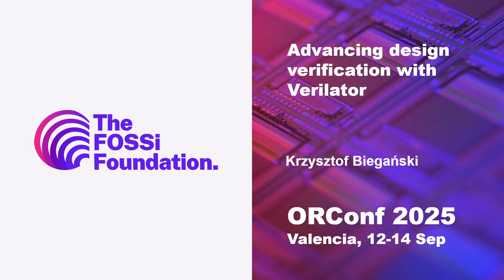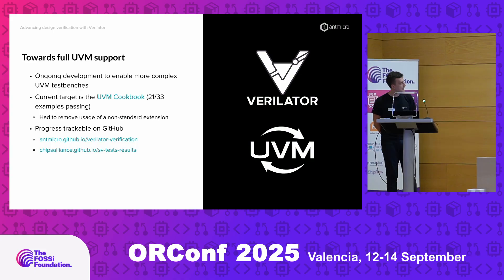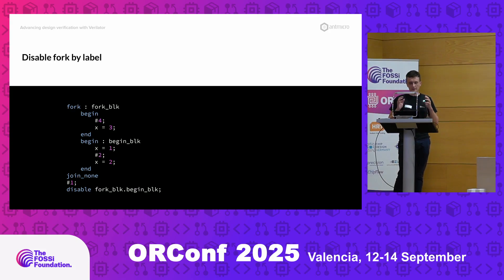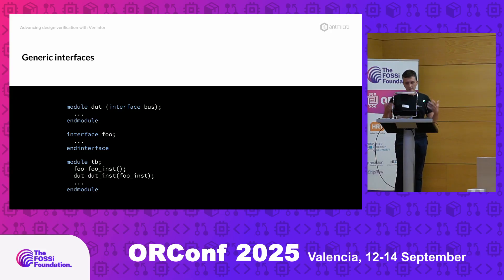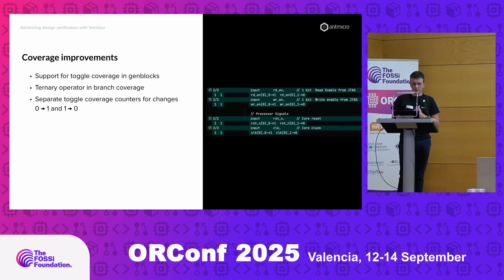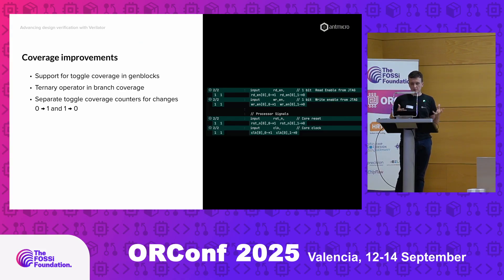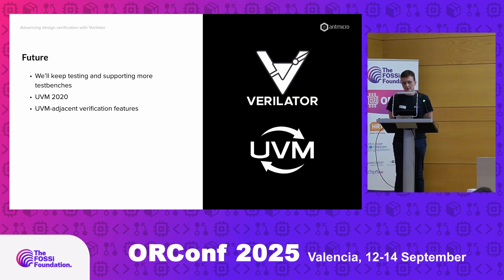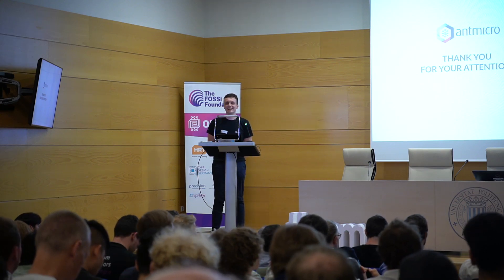Advancing design verification with Verilator (Krzysztof Biegański)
A follow up to our [LatchUp 2024 verification with Verilator presentation] In this talk we'll show recent improvements in the steady progress towards UVM support that Antmicro and others have been contributing to over the years. We'll also cover related topics such as constrained randomization support, enhancements to coverage reporting, and improved facilities for power estimation workflows.